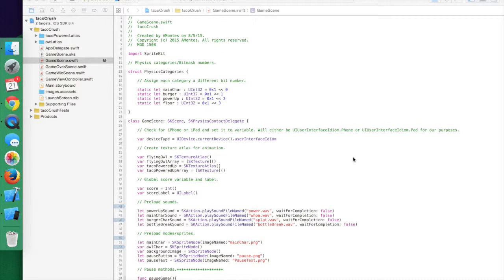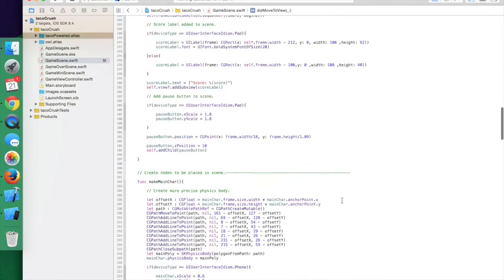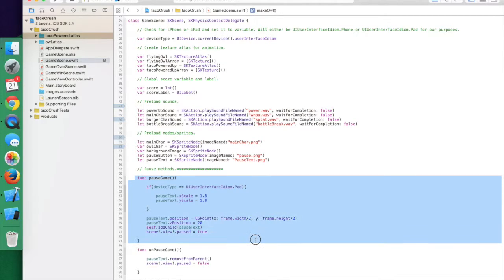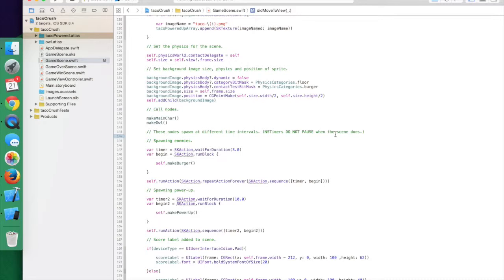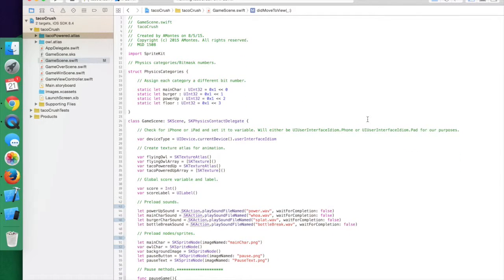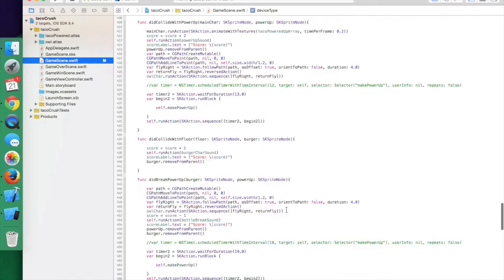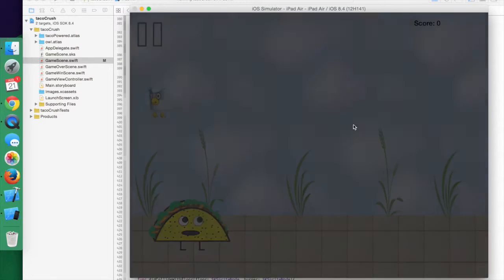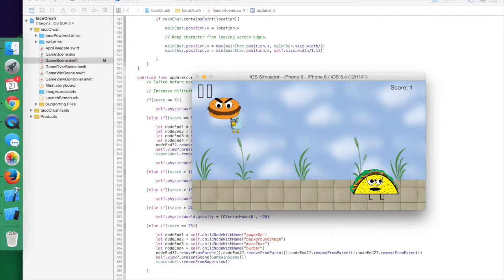Alberto Montes MGD 1508 Week3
Demonstration of my game "Taco Crush" for Mobile Game Development course from August, 2015.